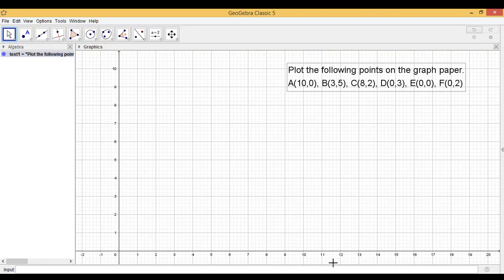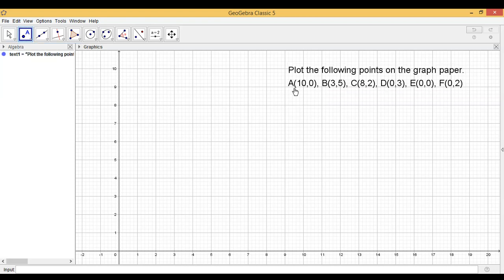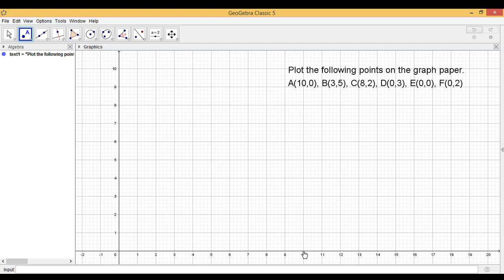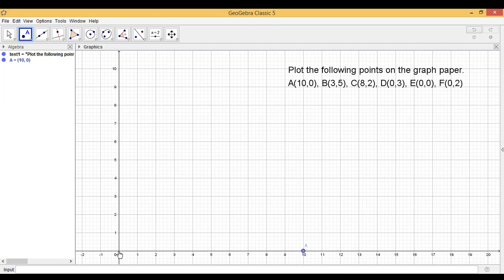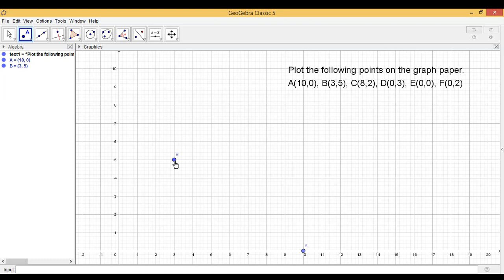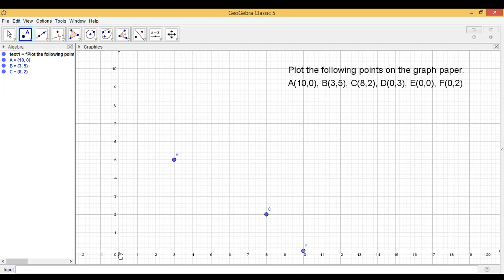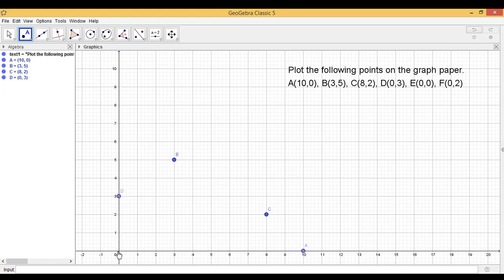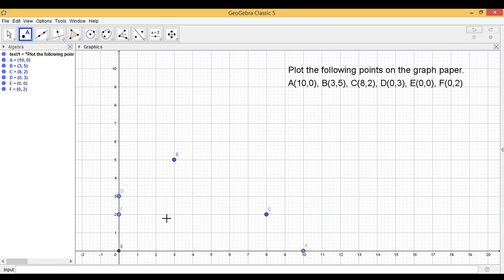GeoGebra Demonstration| Introduction to Graphs |Plotting of points in the Cartesian plane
Using GeoGebra Plotting of points in the Cartesian plane
Plotting of points in the Cartesian plane